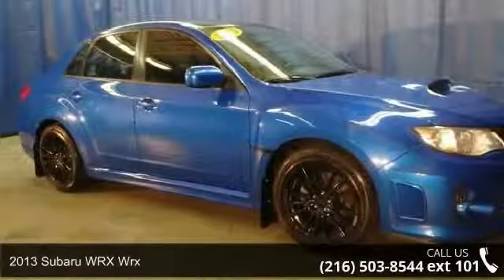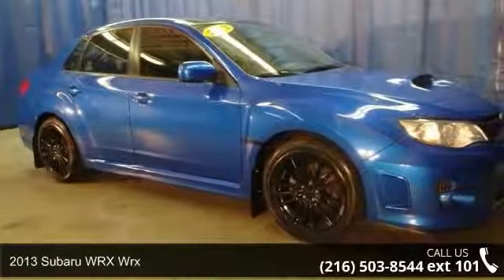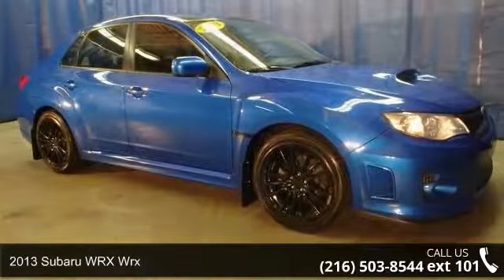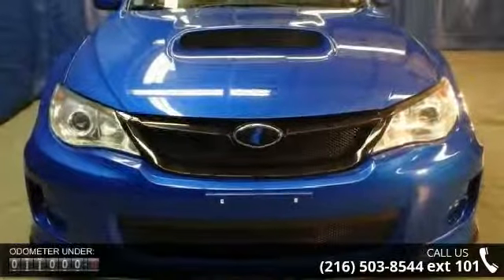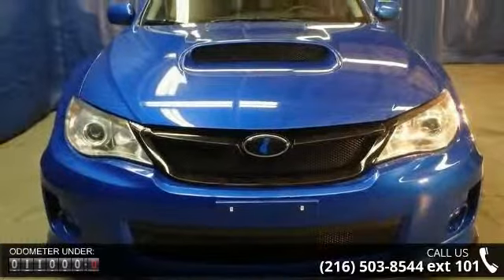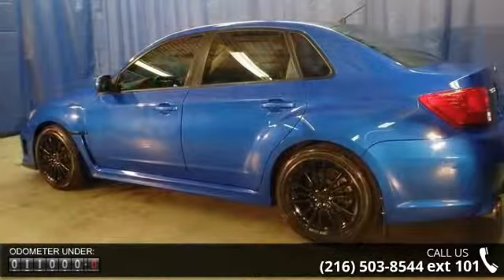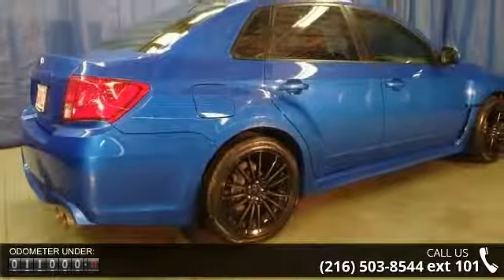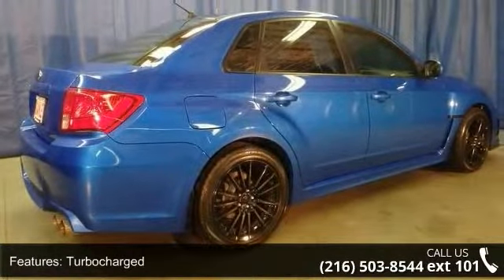2011 Chevrolet Impala LT Fleet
For Sale in Get Approved TODAY!, Oh 44143

span style="font-size: small;"span class="value"Here's a great deal on a 2011 Chevrolet Impala! This vehicle is a triumph, continuing to deliver top-notch execution in its segment! All of the premium features expected of a Chevrolet are offered, including: air conditioning, fully automatic headlights, and 1-touch window functionality. A 3.5 liter V-6 engine pairs with a sophisticated 4 speed automatic transmission, and for added security, dynamic Stability Control supplements the drivetrain. /spanWith savings like this why buy new only 38K miles. 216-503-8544/span